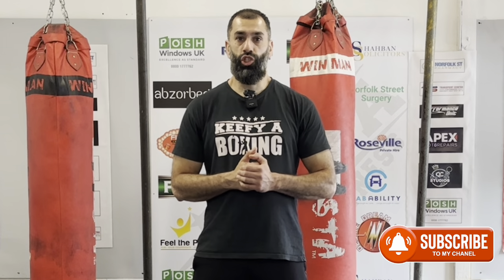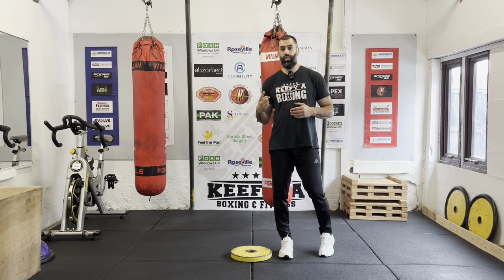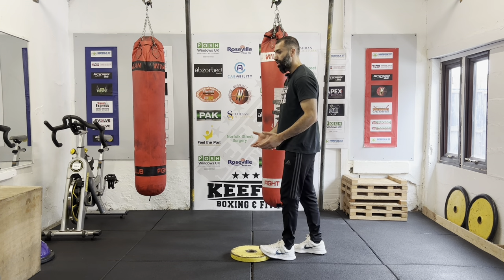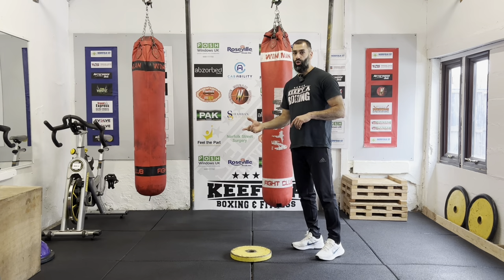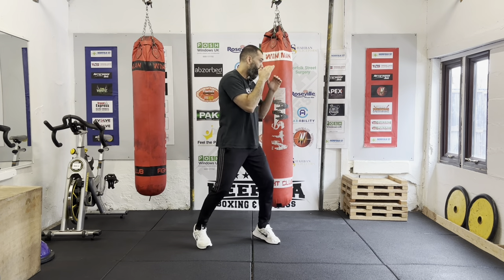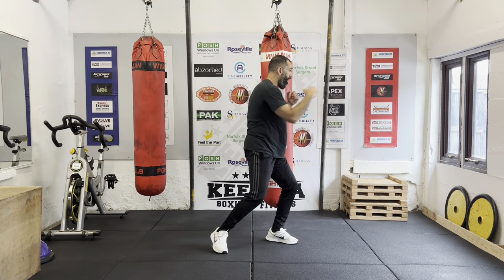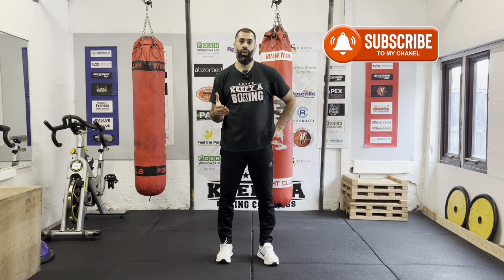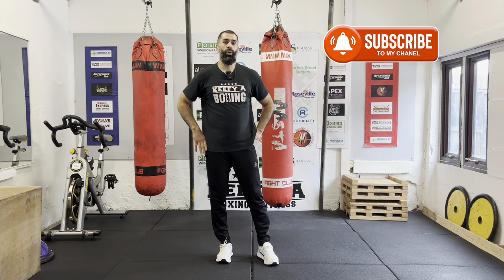How to improve boxing footwork boxing footwork training ng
We can all improve our footwork and doing so will make us a better boxer. Good footwork is crucial fundamental of boxing. footwork boxing training ng

Here are few drills, steps and techniques you need to know to help you improve your footwork

Intro 00:00
Fast Feet Drills 01:37
Bounce Back & Forth 05:57
Step back 08:18
Pushback 09:03
Sidestep 11:15
Pivot 13:22
L Step 14:30
Sidestepping 16:20

I’m an amateur boxing coach, here to help people get fit and healthy through boxing and exercise the halal way whether in the gym or workouts at home. Perfect channel for boxing tips for beginners!..